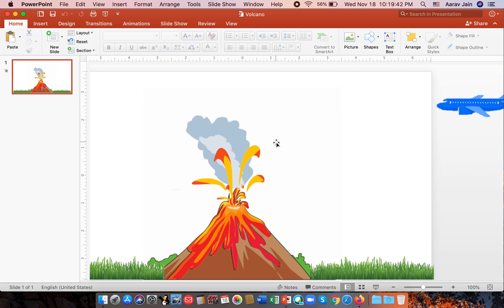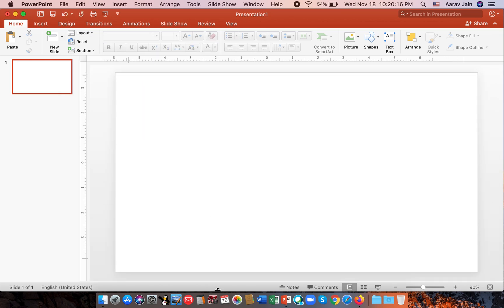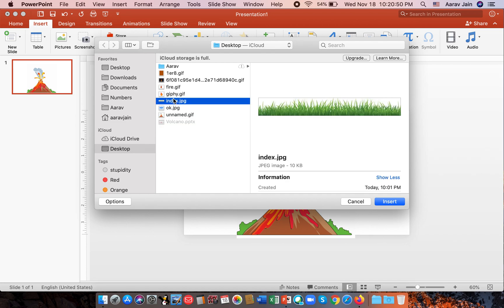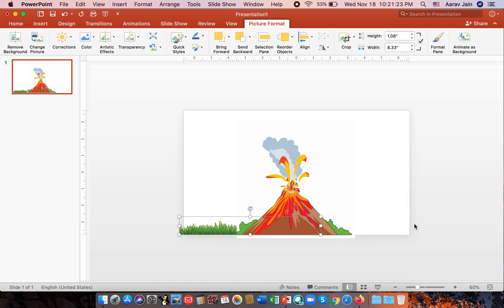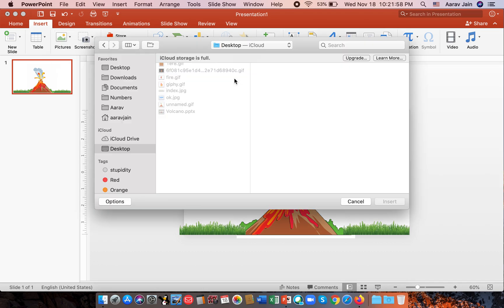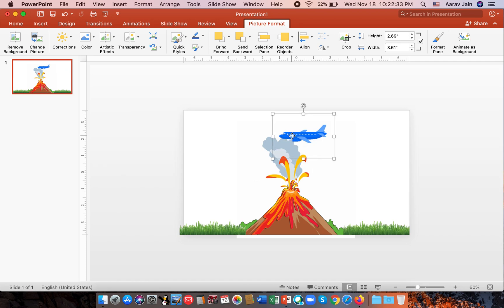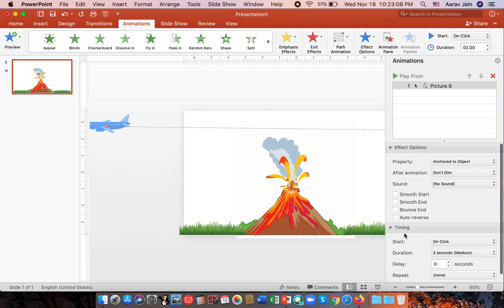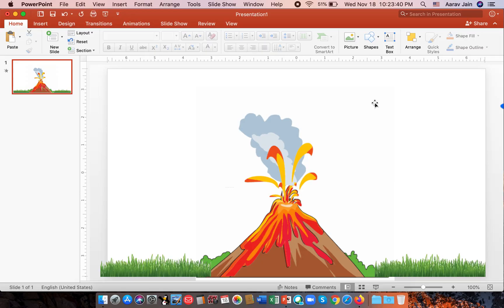How to make a volcano eruption animation in Microsoft PowerPoint | Captain AJ